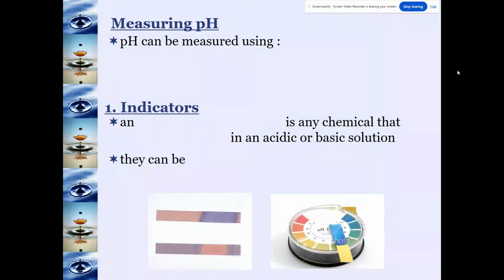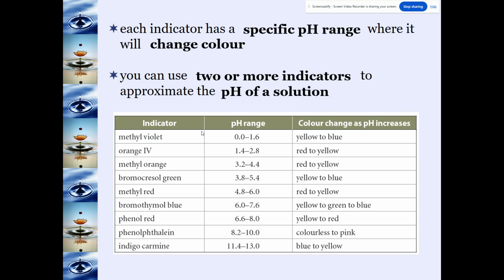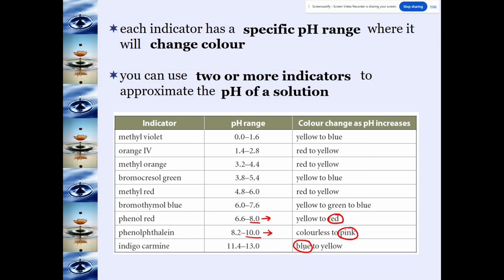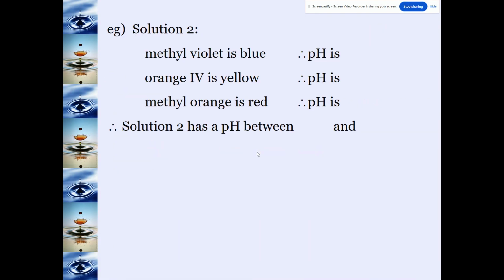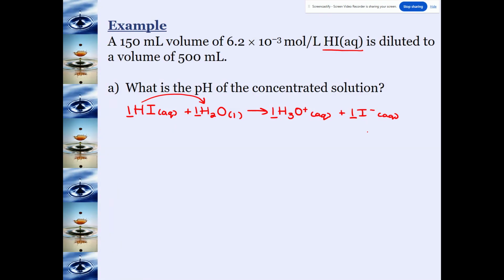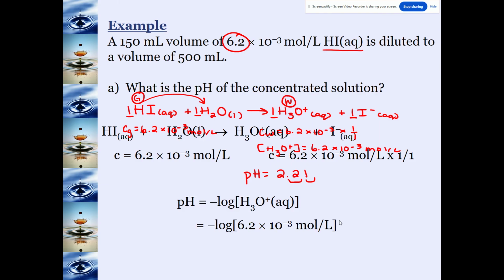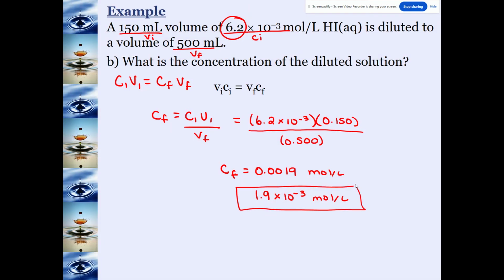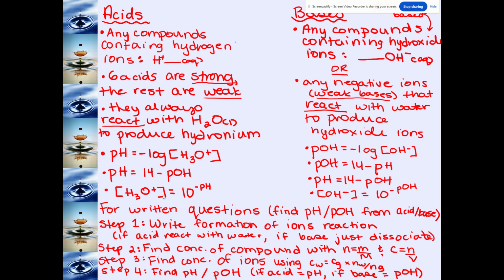Chemistry 20 - Acids & Bases Lesson 7 - Understanding pH Measurement, Indicators and Dilution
Ready to boost your confidence teaching acid-base chemistry? This engaging video wraps up the acid-base section of Chemistry 20 with a clear and practical focus on measuring pH and understanding dilution in lab settings. Whether you're a seasoned science educator or new to the topic, you'll find helpful insights and classroom-ready explanations to support your instruction. The lesson begins with a breakdown of how to measure pH using acid-base indicators and pH meters. Viewers will explore how common indicators such as litmus paper, pH paper, and universal indicators function, including their color changes across different pH ranges. The video also covers natural indicators like red cabbage juice and how they can be used in classroom demonstrations. A detailed explanation of indicator charts used in assessments—like those found in Chem 30 data booklets—helps educators interpret color changes to determine pH ranges accurately.